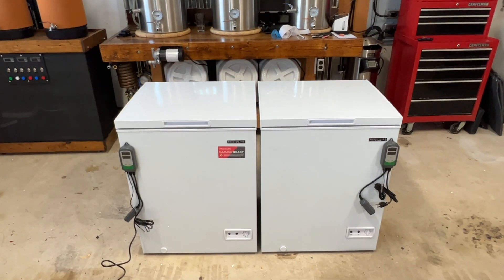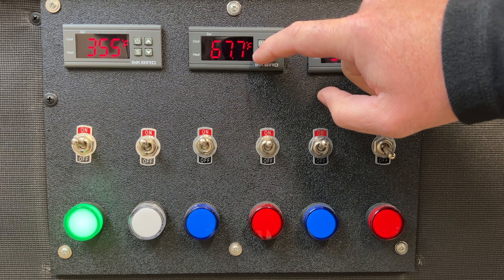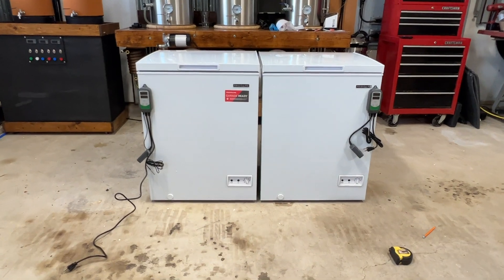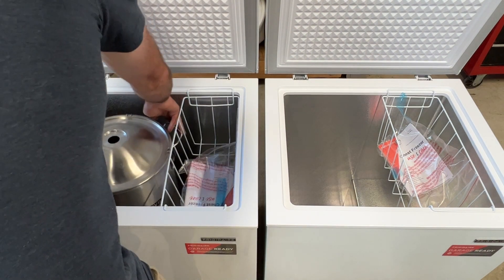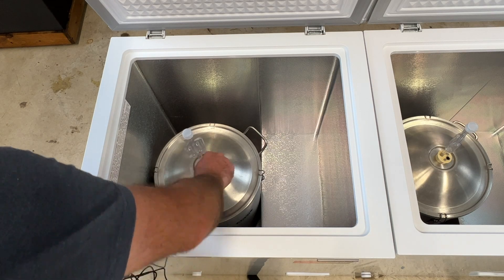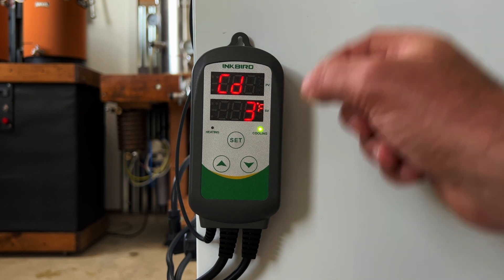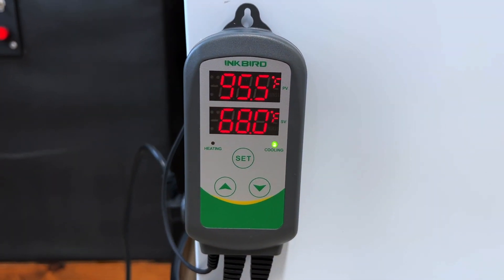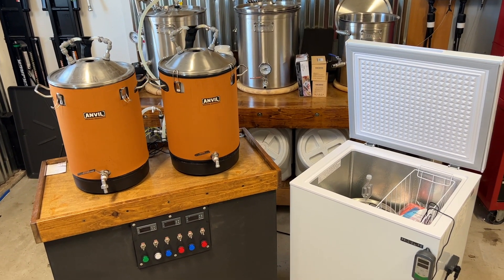How to Build a Fermentation Chamber [ INKBIRD ITC-308 ]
See how I converted 2 chest freezers into fermentation chambers using INKBIRD ITC-308 temperature controllers. This build was the EASIEST addition to my home brewery yet!!! I'll walk you through how I added these temperature controllers to 2 chest freezers, how I set up the controllers, and a test to see how well these fermentation chambers performed.

INKBIRD ITC-308 Temperature Controller:

Cheers!